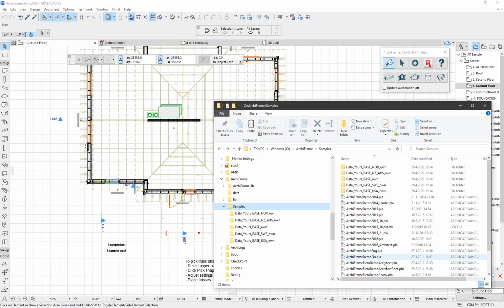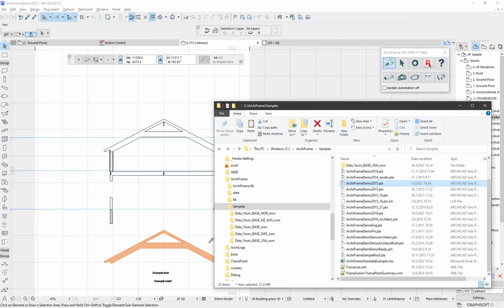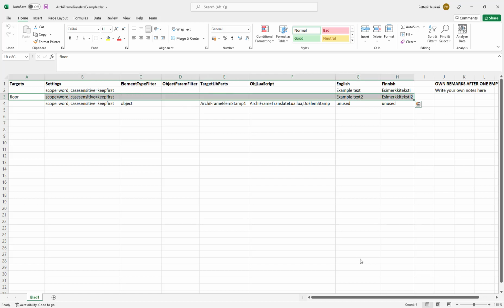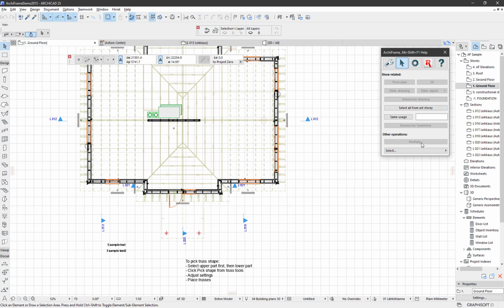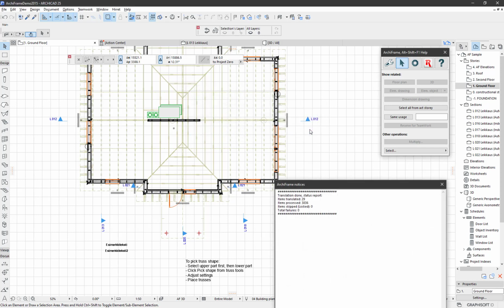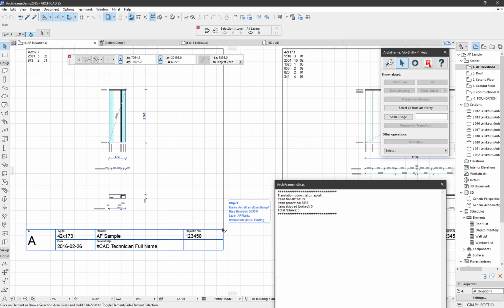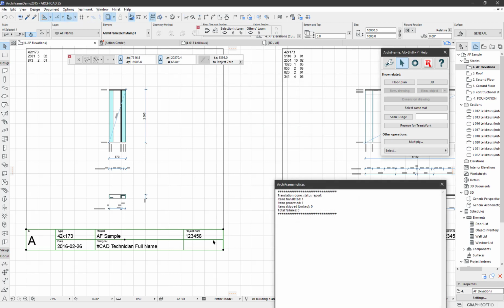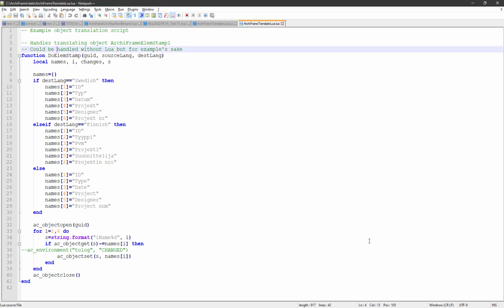ArchiTranslate - ArchiFrame: Archicad Extension: BIM software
ArchiTranslate is a tool inside ArchiFrame to find & replace texts in the entire Archicad model. It can be used for the automatic translation of placeholder texts in plans. Watch the video to learn more.

ArchiFrame is the Archicad extension for timber framing, wood modelling, steel framing, and prefab element production.